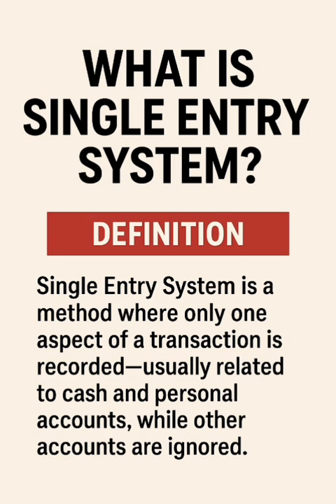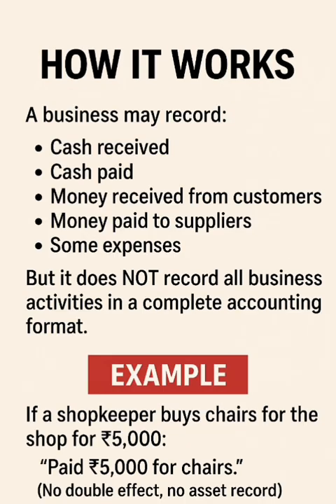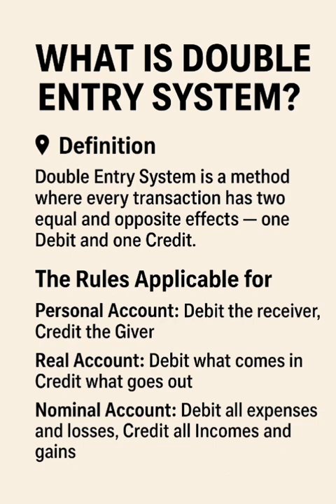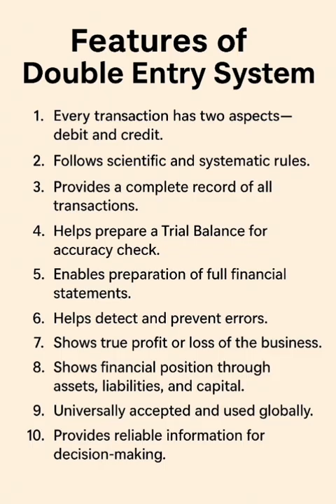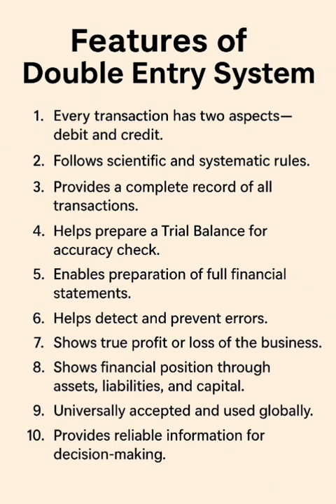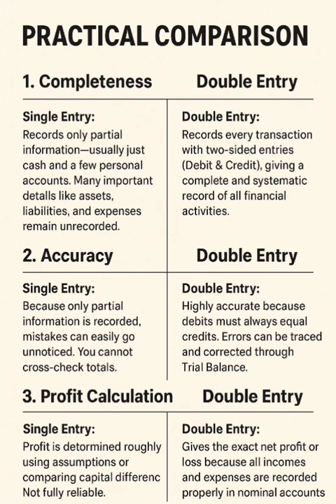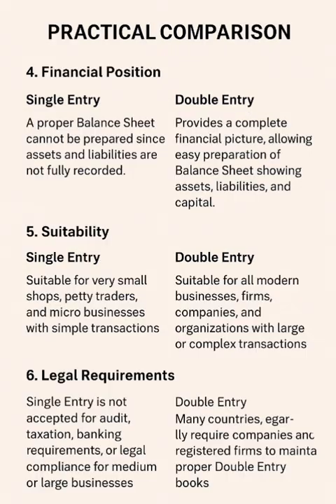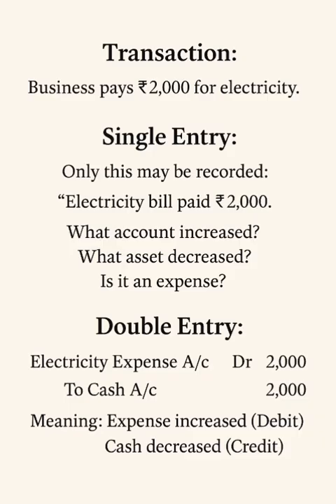Single Entry vs Double Entry – Clear & Simple Explanation!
Confused between Single Entry and Double Entry? 🤔
This video breaks it down with real-life examples, easy comparisons, and exam-friendly explanations.

✔ What is Single Entry?
✔ What is Double Entry?
✔ Why businesses prefer Double Entry
✔ Simple examples you’ll never forget

📌 Perfect for students, beginners, and small business owners.
👇 Watch now and understand accounting the smart way!